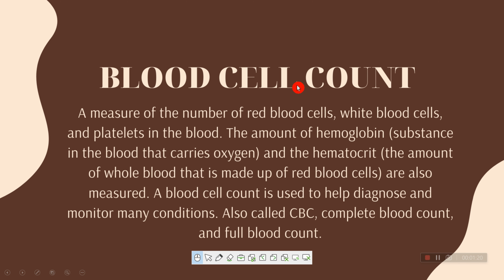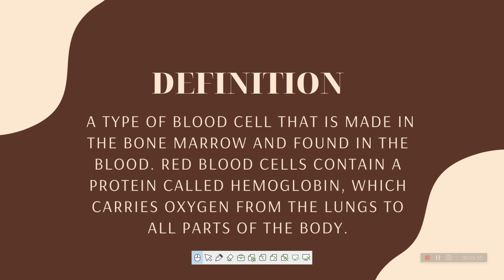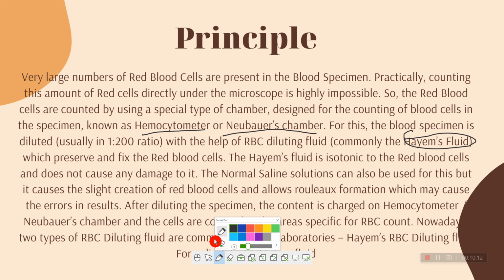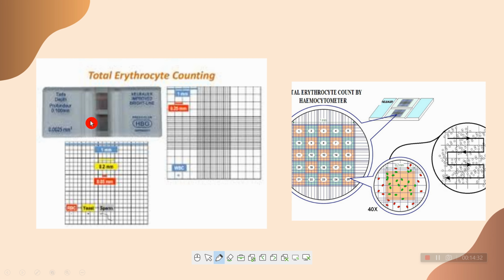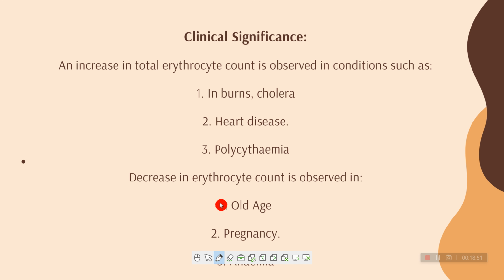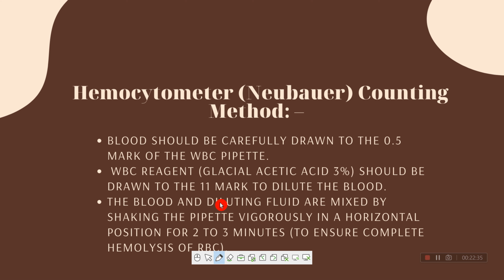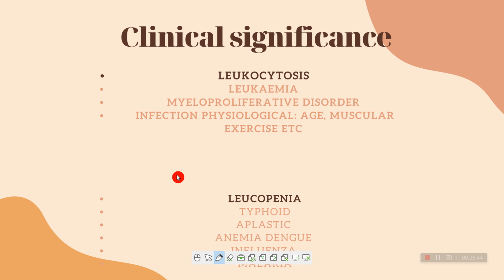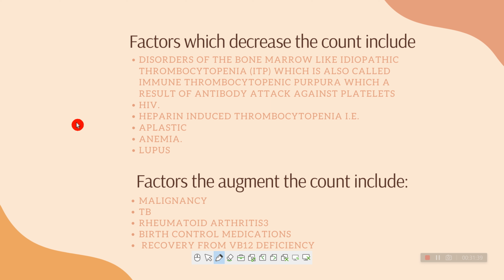DETERMINATION OF BLOOD CELL COUNT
B.VOC.MLT Second year third Semester full information determination of blood cell count